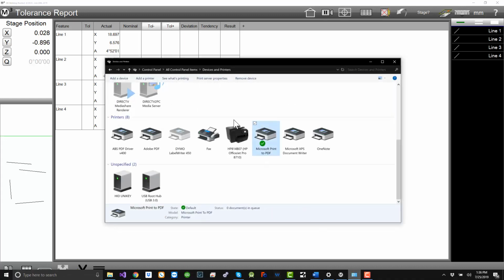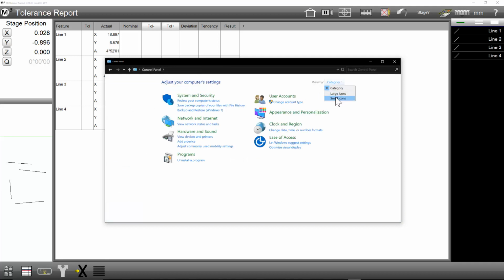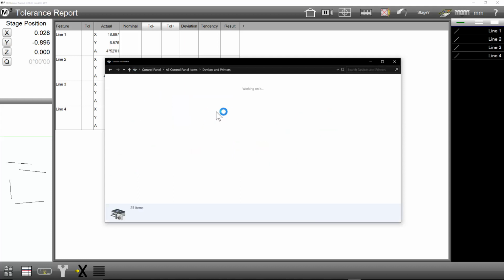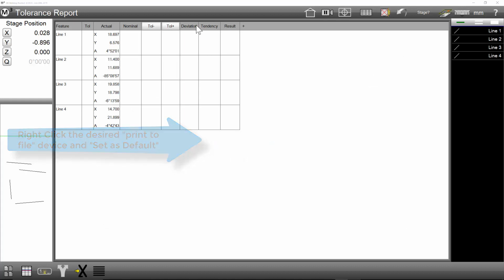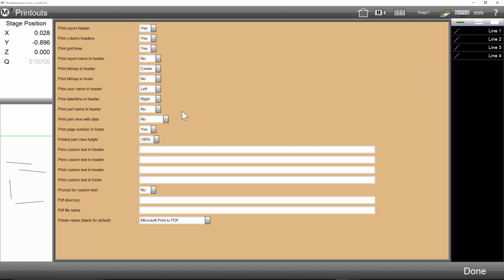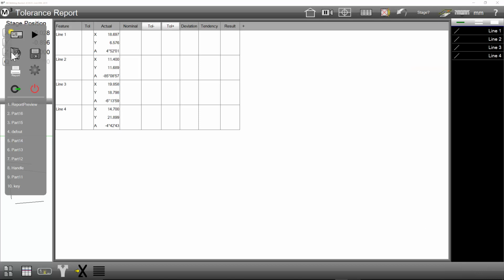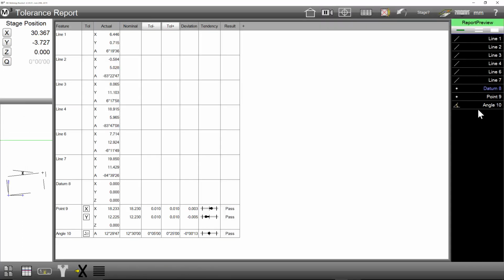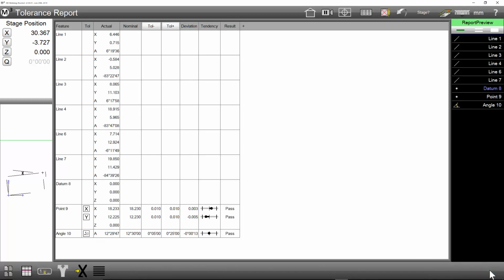Metlogix Tips and Techniques Video Series [#3 Report Preview from PDF/XPS Print Devices]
Welcome to video #3 of the Tips and Techniques video series.  [Report Preview from PDF/XPS Print Devices]